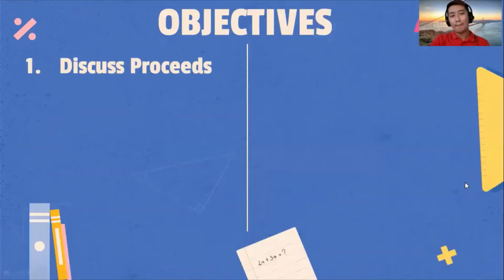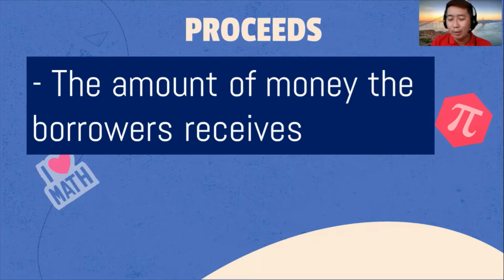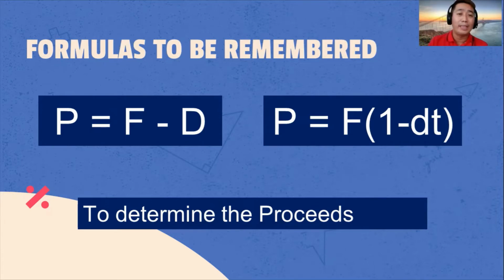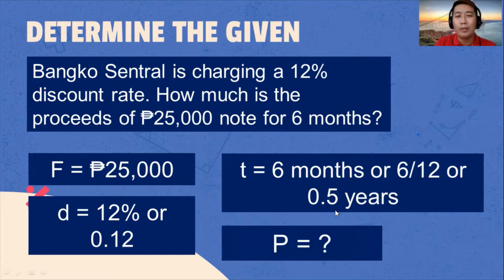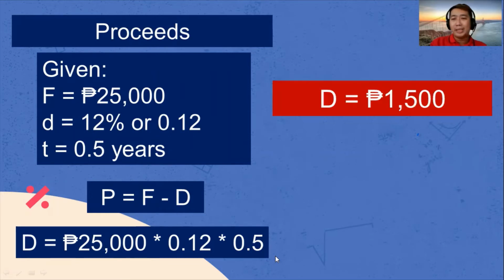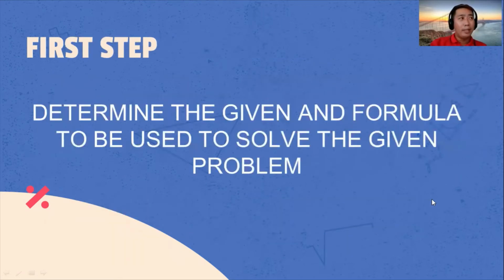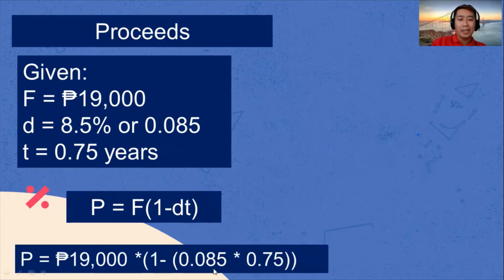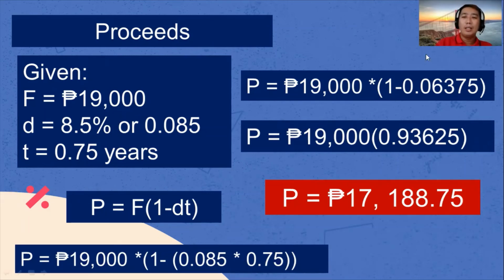PROCEEDS - (BANK DISCOUNT)